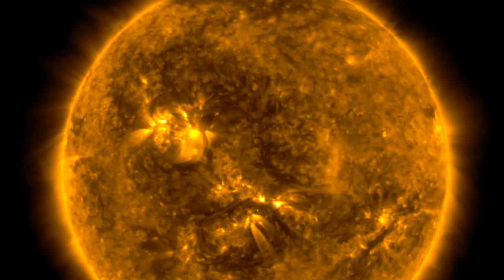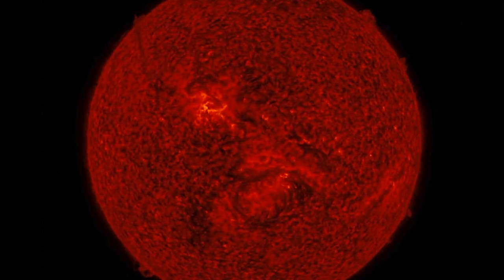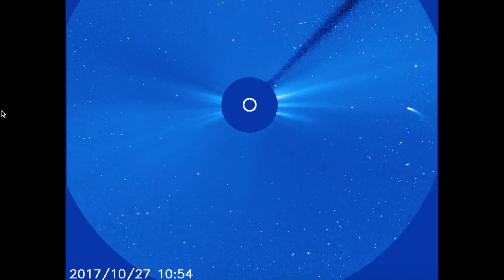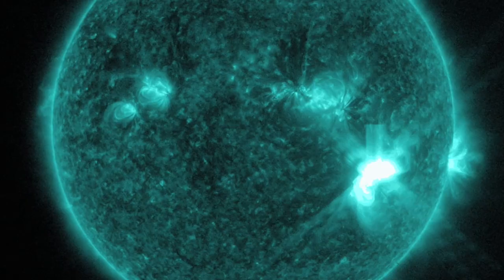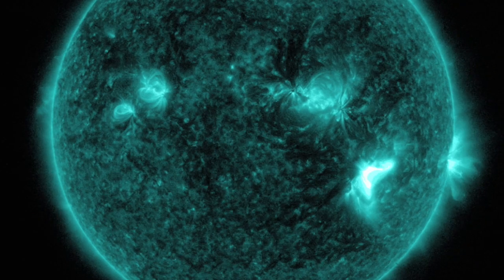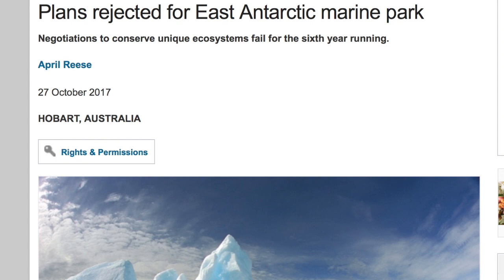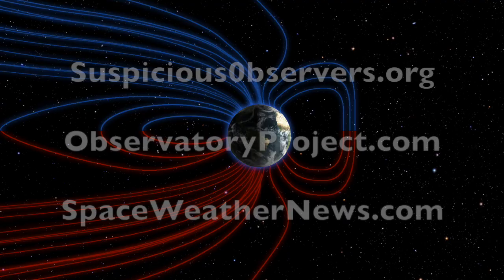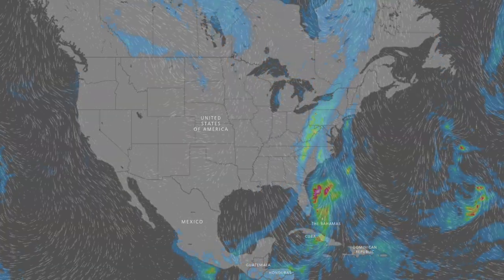Comet, Quake Watch, Death, Fraud? | S0 News Oct.28.2017